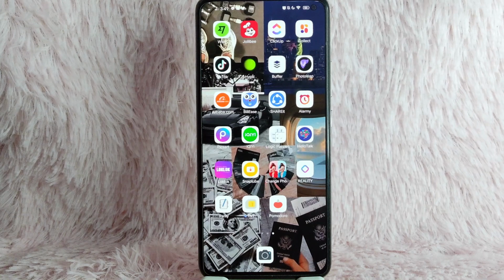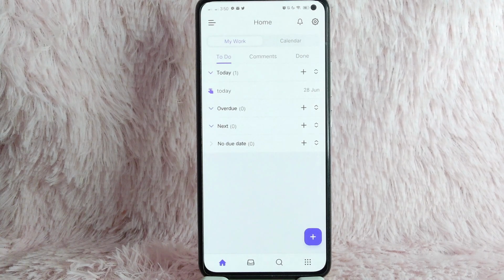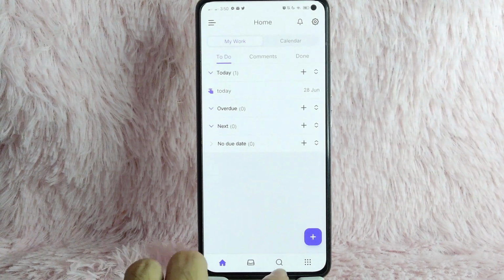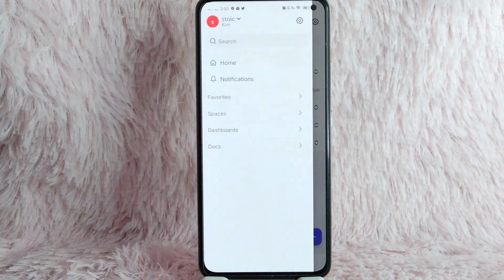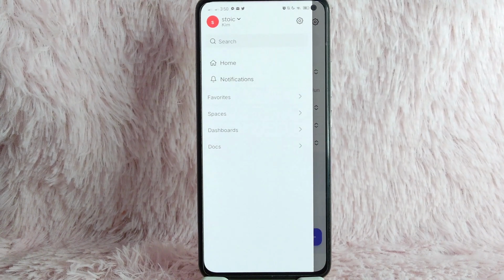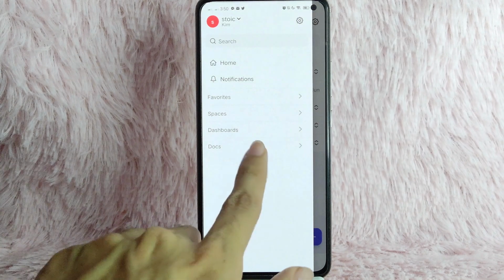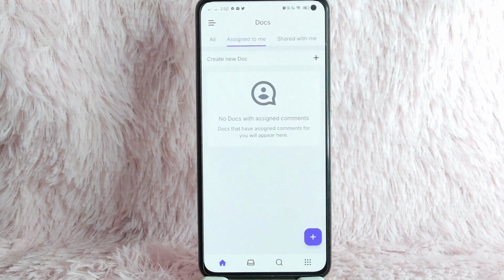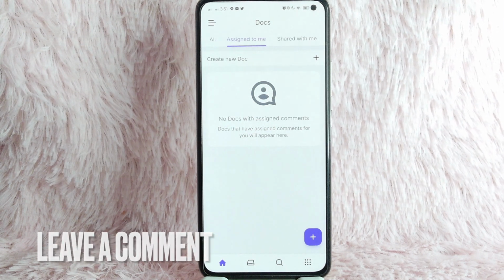✅ How To See Shared Documents On Clickup 🔴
Get in touch!